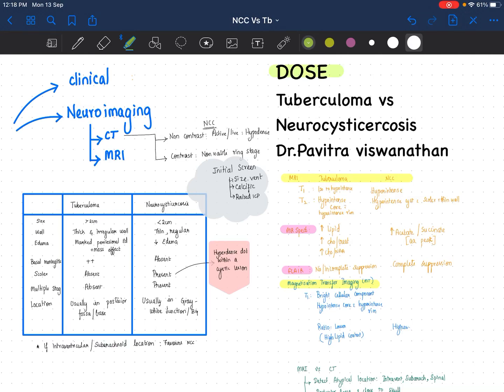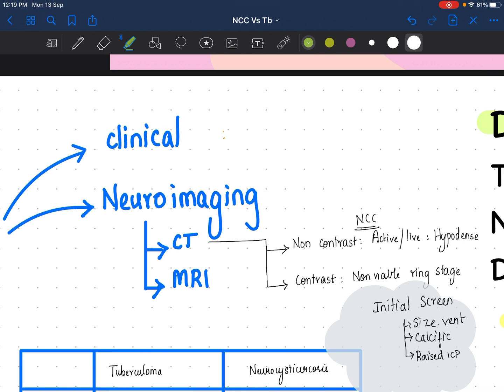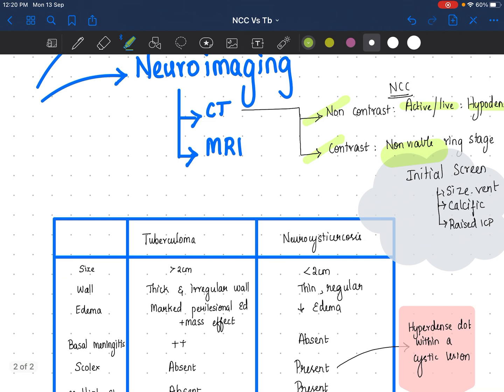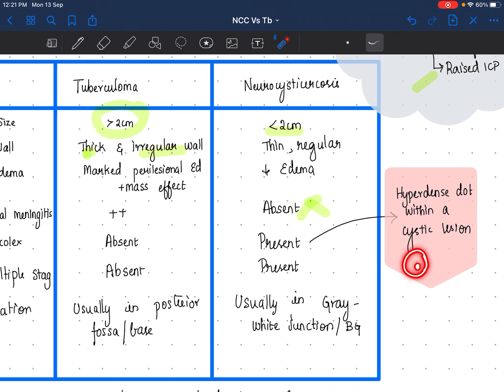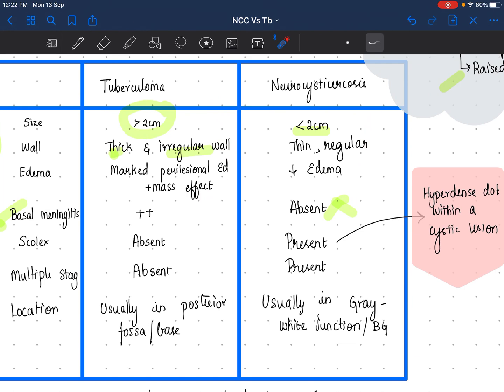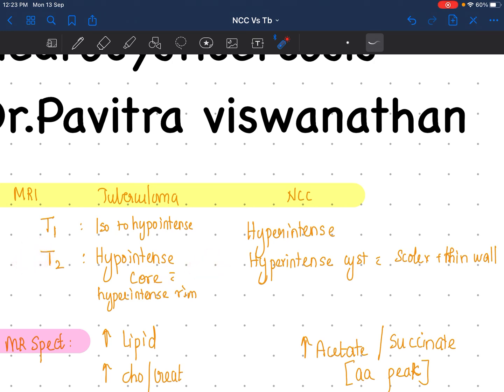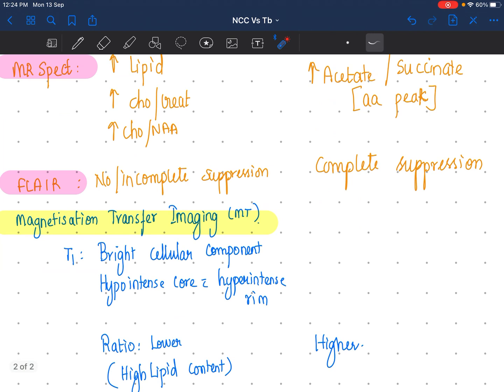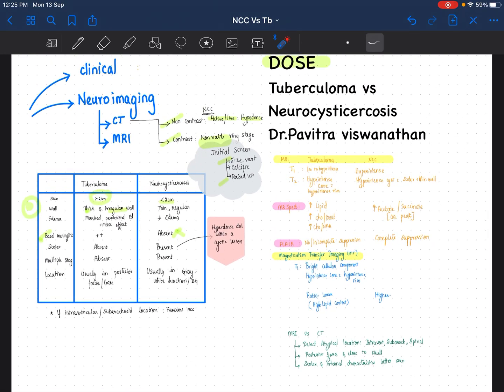DOSE-Neurocysticercosis vs Tuberculoma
Delightful one slide education